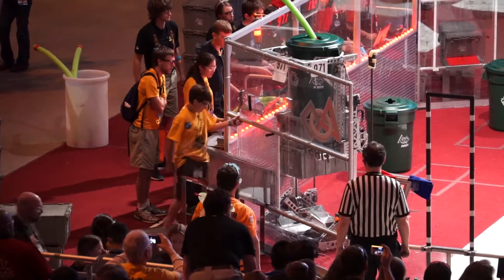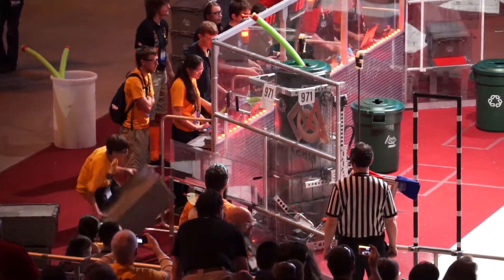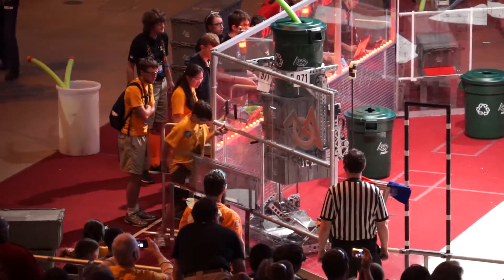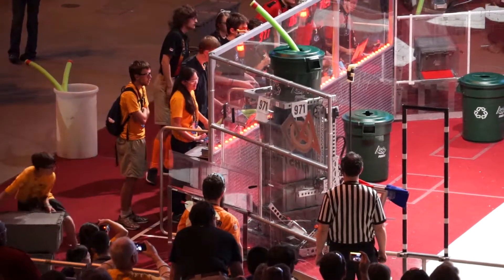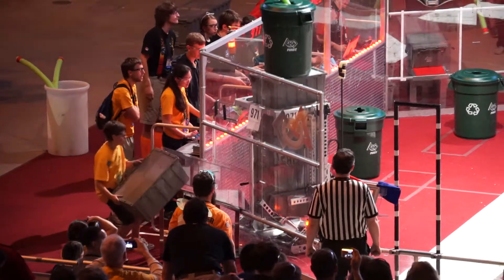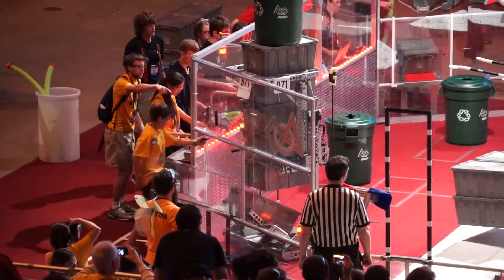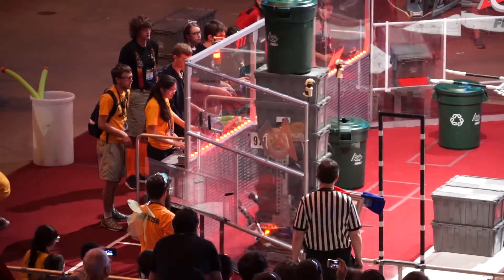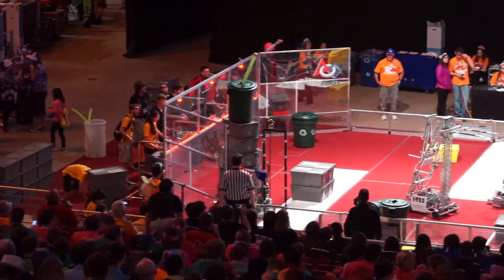2015 FRC Championship St Louis, match #124 - FRC Team #971 Spartan Robotics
Coverage of Team #971 competing in the FIRST FRC 2015 Championship event in St Louis MO, match #124 in the Carver Division.   With this high scoring match team #971 defended its position as the #1 seed in their division.